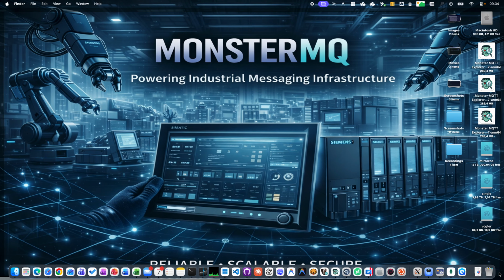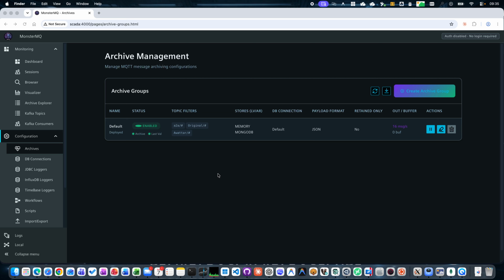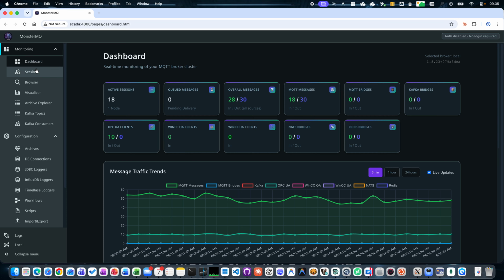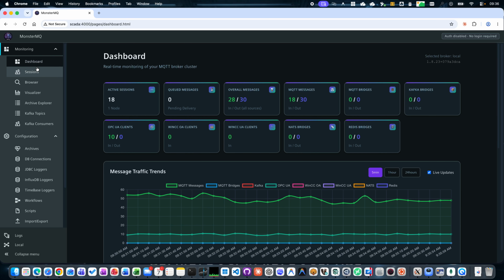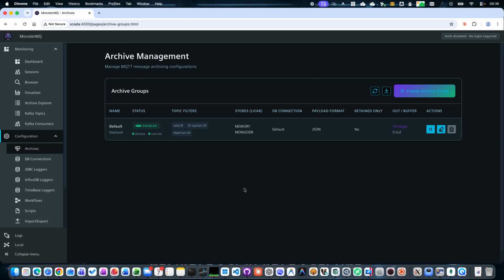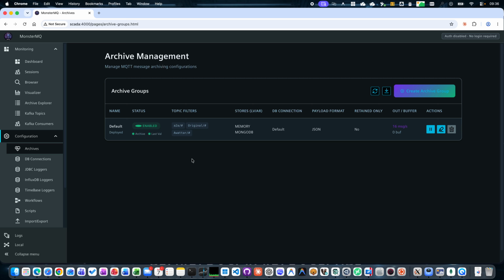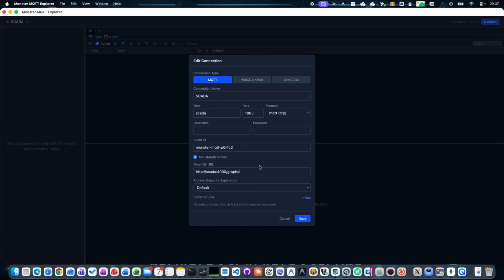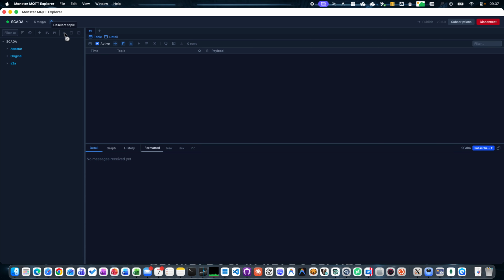Query MQTT Archive Data with MonsterMQ, Without Root-Level # Subscriptions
That avoids flooding productive environments with thousands of live value changes while still giving you targeted access to the data you need.